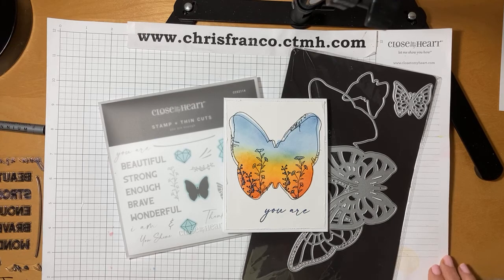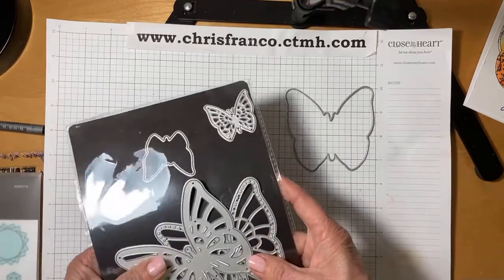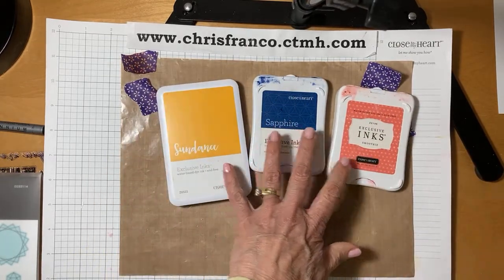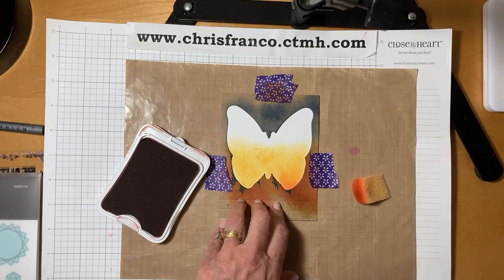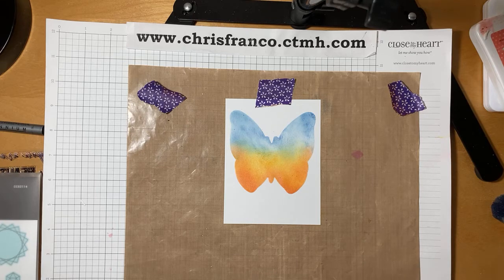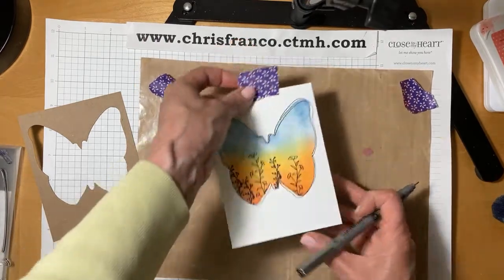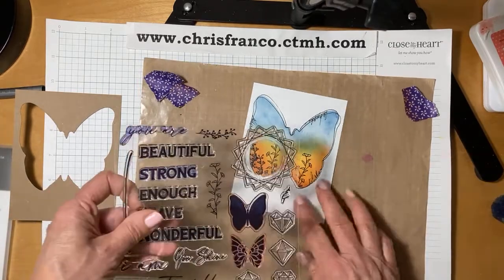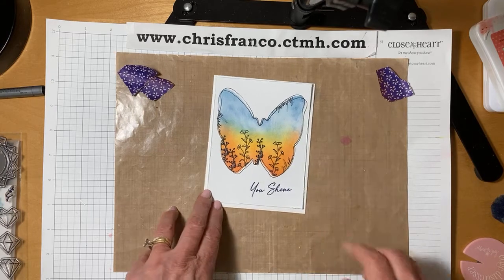Create a Stencil with a Large Die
You may have some really large dies that make a beautiful focal point.  Take a look and see if they would work like this stencil I created!  You may even check out some of your Cricut cuts to see if something will work.  Shout out to fellow Close To My Heart consultant, Monica Hayward, for this card idea.  It's brilliant and so many unexpected details turn it into a WOW card.

You can find this ctmh Butterfly die in their You Are Enough promotion going on through June 2021...

When you place an order with me, I will enter you into the drawing for my Mystery Hostess rewards!!